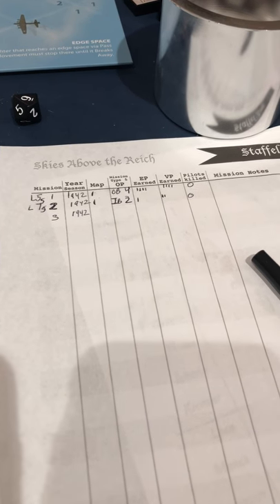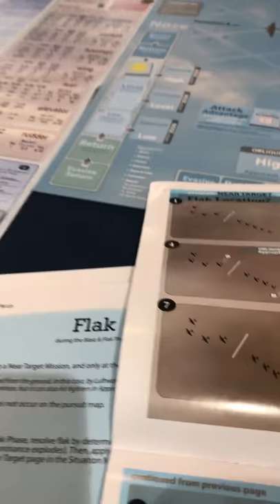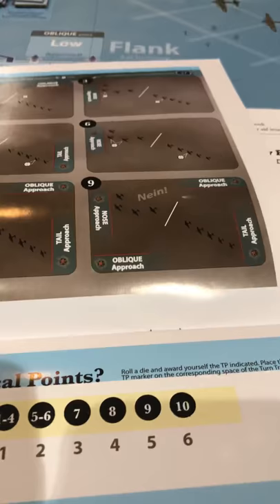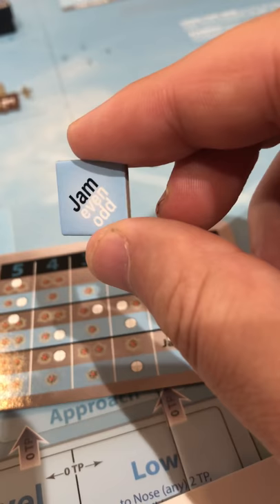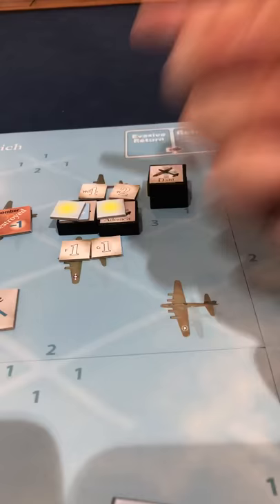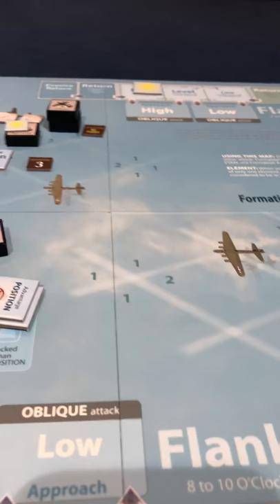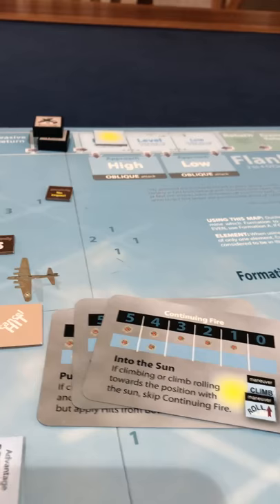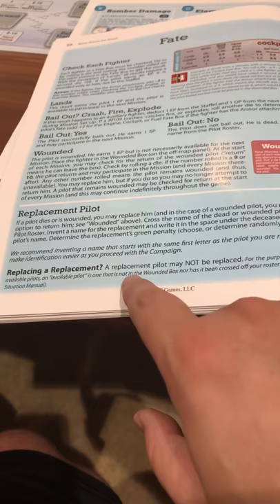Skies above the Reich playthrough campaign pt 5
1942 mission 3